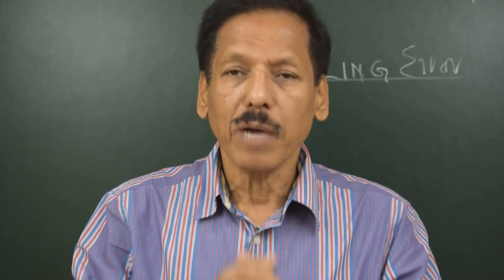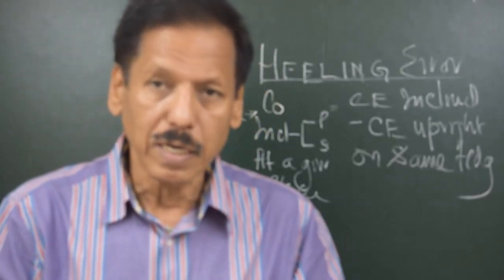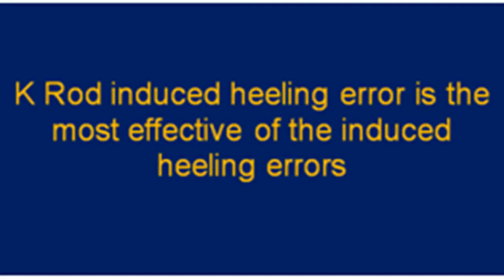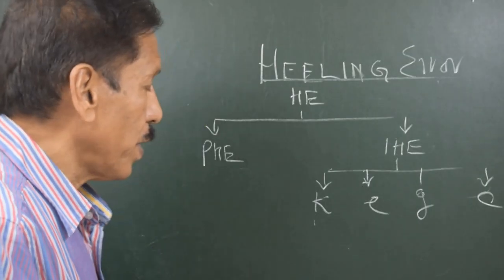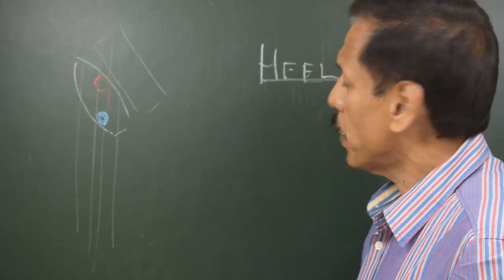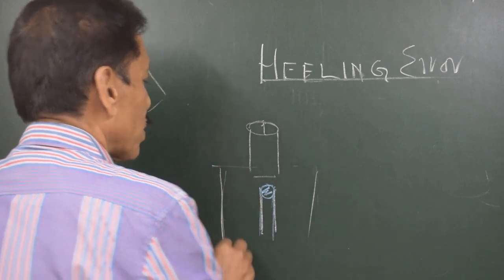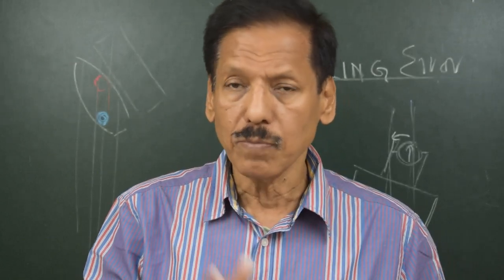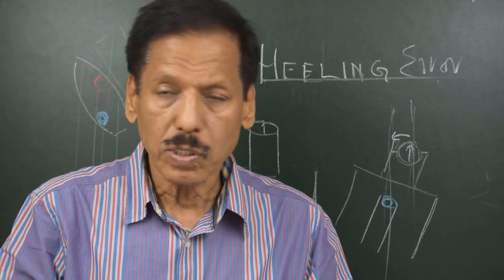Heeling Error, Causes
The Heeling error correction cannot be made to hold good for all the latitudes. This is the reason, the Master must understand, why the heeling error is caused and how the adjustment of the heeling error magnet bucket must be done.